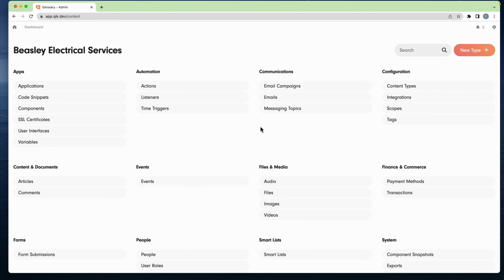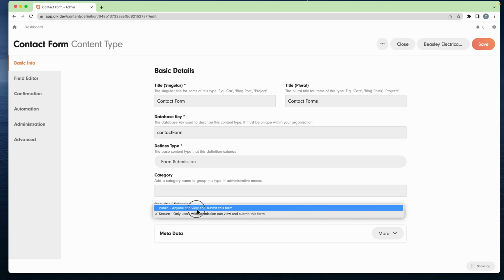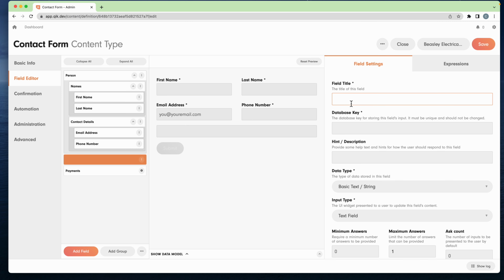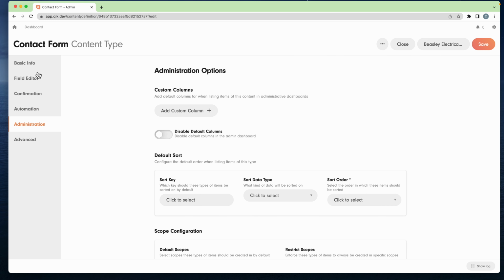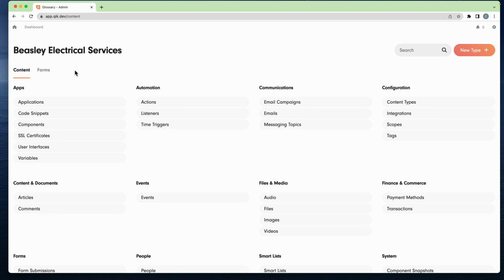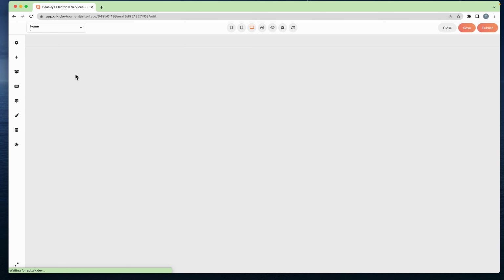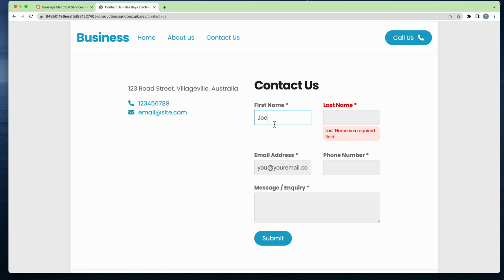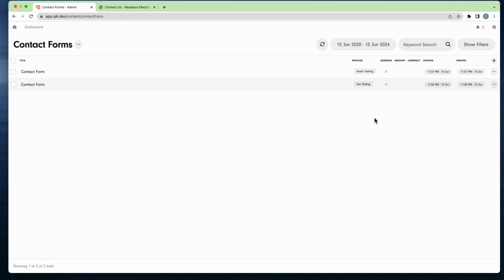Building a form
In this video we show you the basics of creating a form.